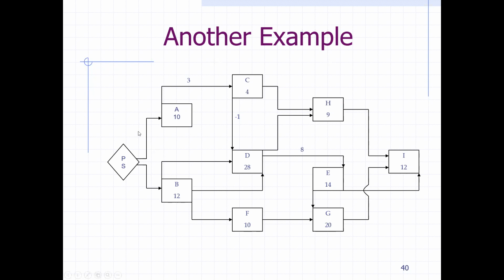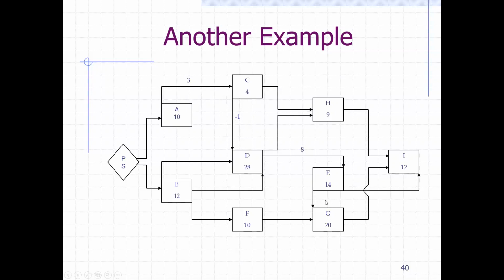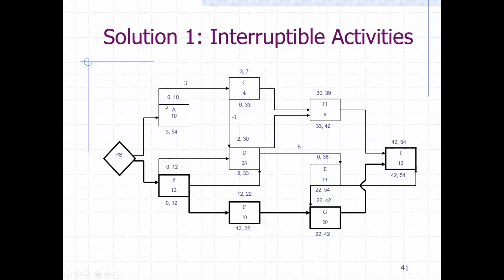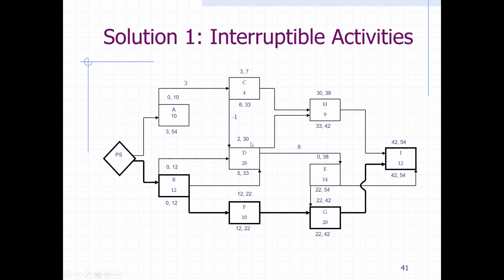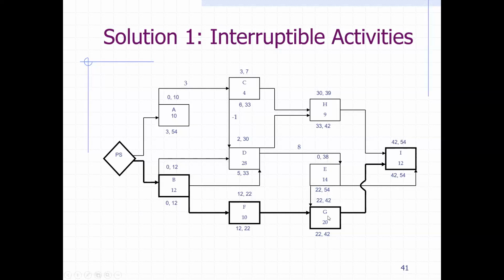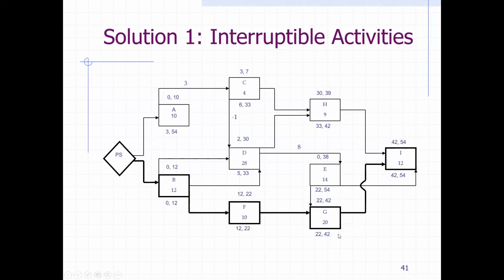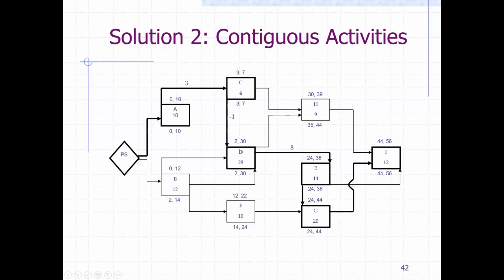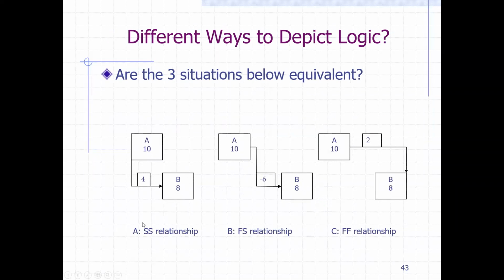Examples on interrupitble vs contiguous activites part 10